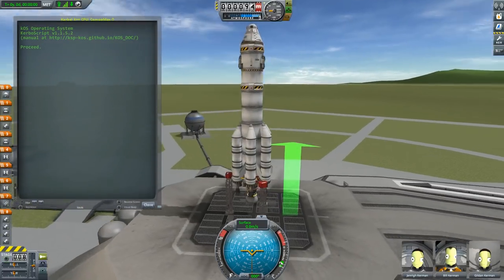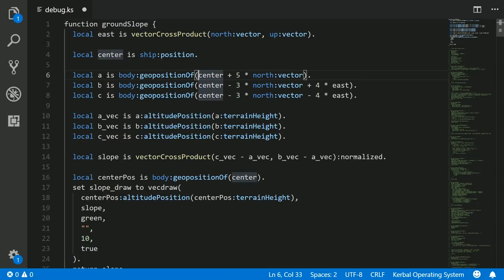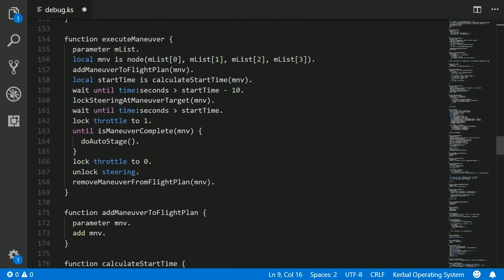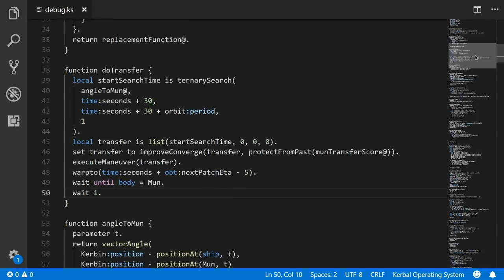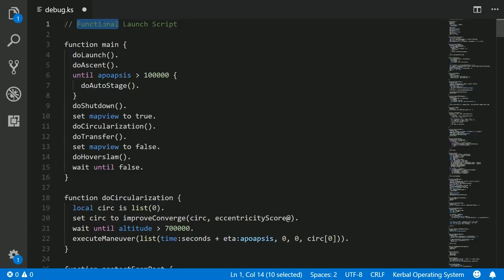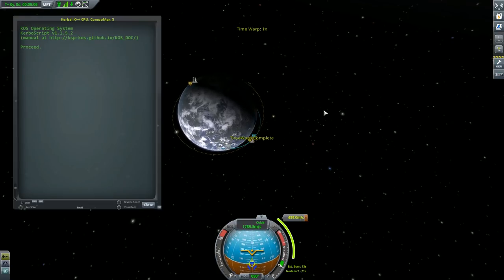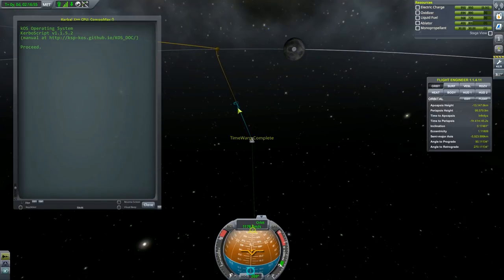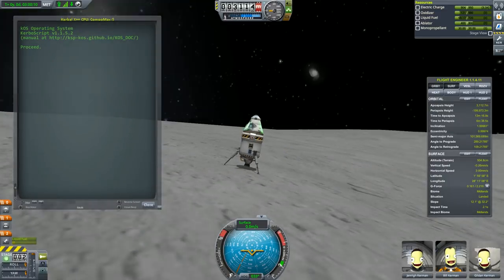Happy Landings - To the Mun with kOS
In the final episode of our miniseries, we figure out surface normal vectors, add some judicious time warping, and set out to land on the Mun!

This tutorial is running on KSP version 1.4.1, and kOS version 1.1.5.2.